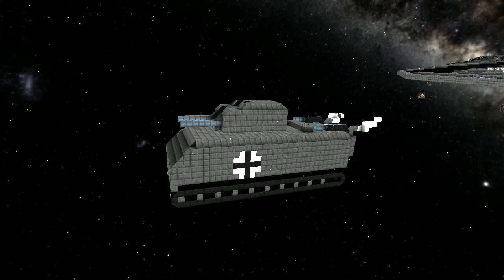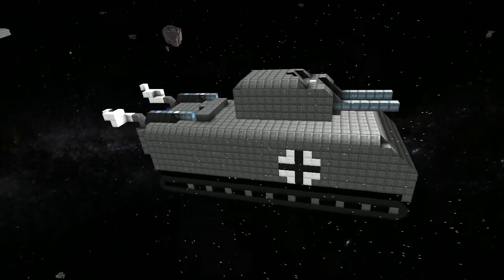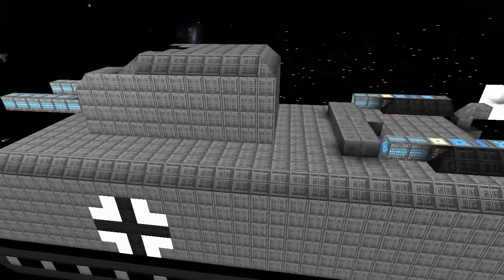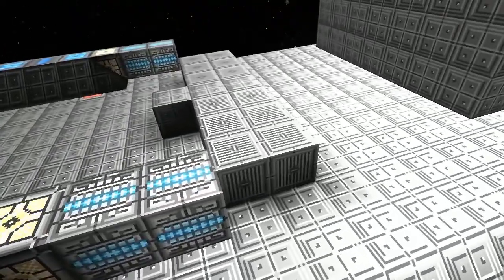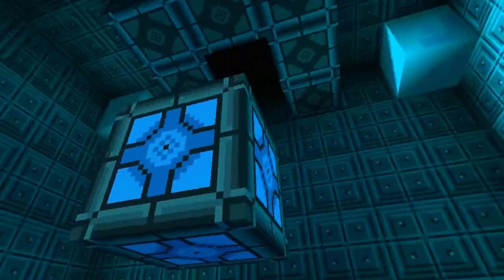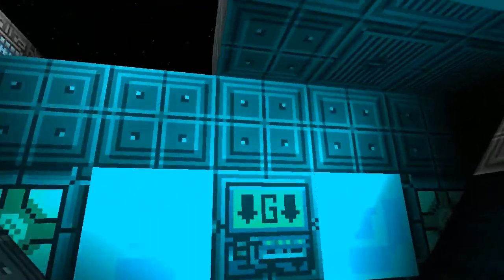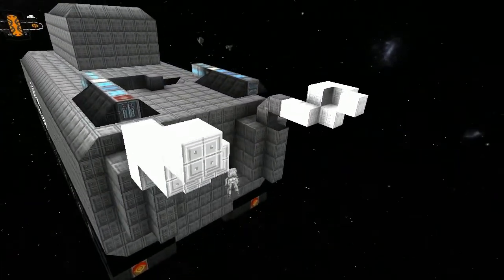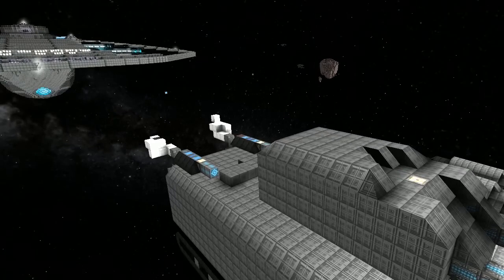Starmade Ep615: Rat P1000 by Yohon